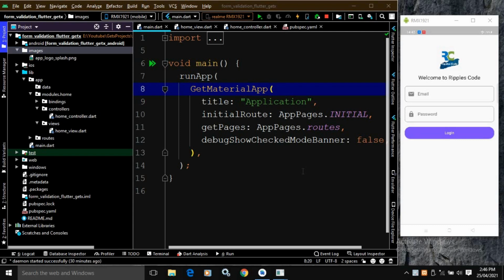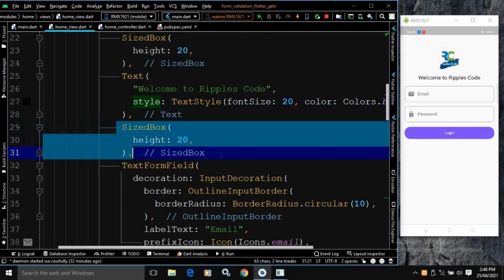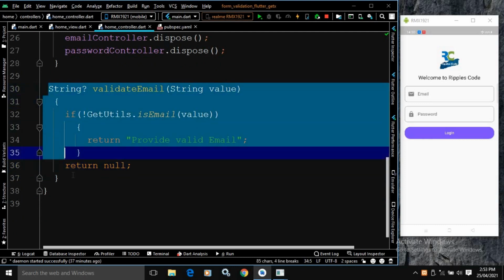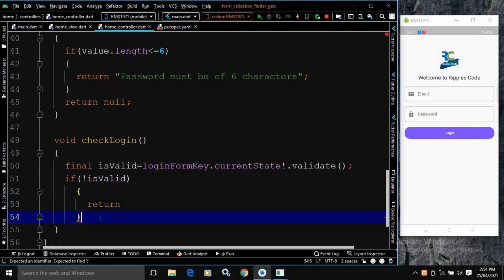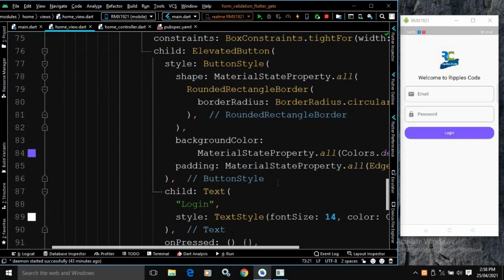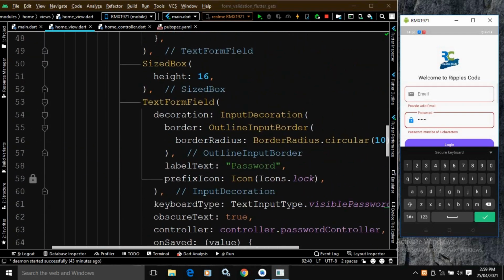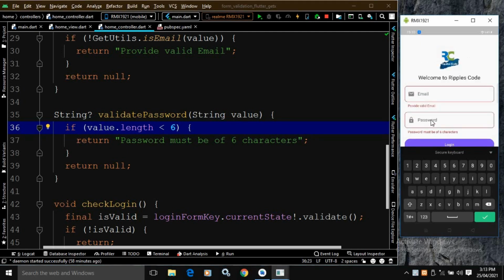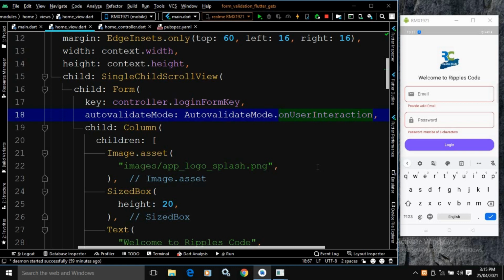Auto Form Validation in Flutter with GetX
In this video I have discussed how to do auto form validation in Flutter with GetX.